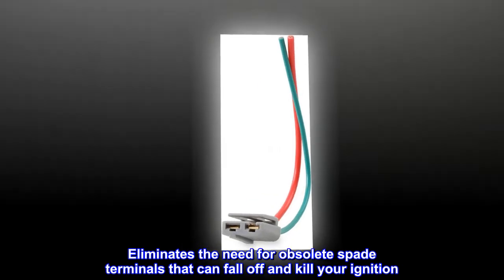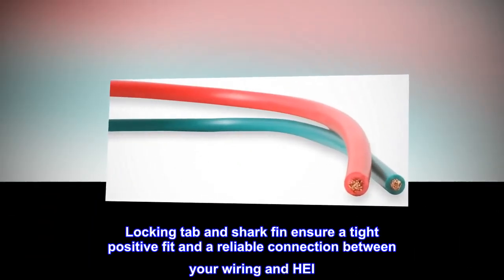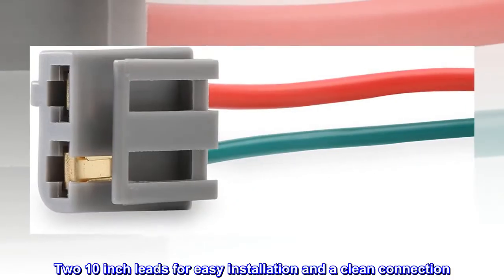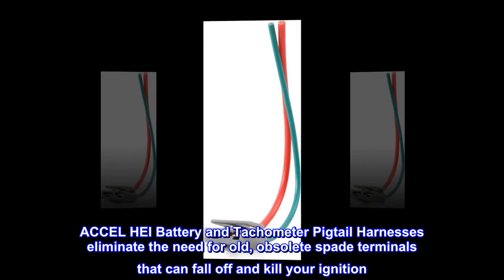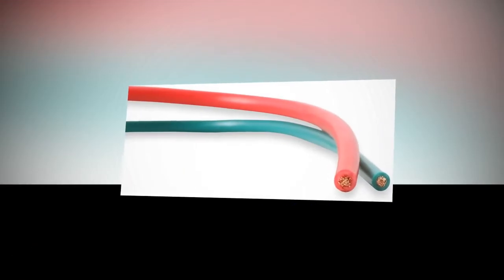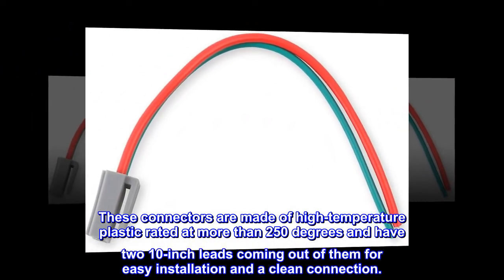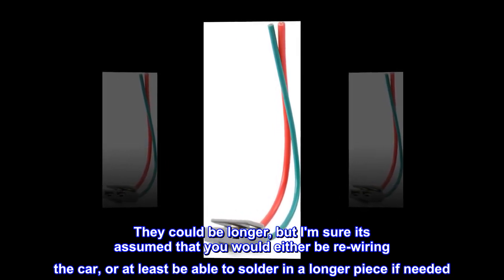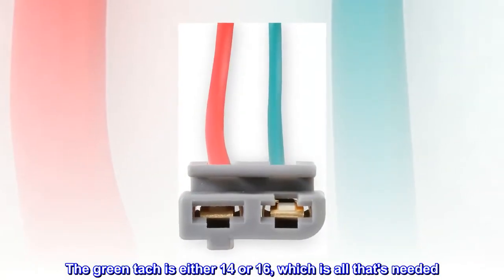ACCEL 170072 HEI Battery and Tachometer Pigtail Harness, Grey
Eliminates the need for obsolete spade terminals that can fall off and kill your ignition
Color coded to make it easy to identify the tachometer and battery connections
Locking tab and shark fin ensure a tight positive fit and a reliable connection between your wiring and HEI
Made of high temperature plastic rated at more than 250 degrees
Two 10 inch leads for easy installation and a clean connection
ACCEL HEI Battery and Tachometer Pigtail Harnesses eliminate the need for old, obsolete spade terminals that can fall off and kill your ignition. Color-coded to make identifying the tach and battery connections a breeze, the wires are housed in a connector with a locking tab and a shark fin that ensures a tight, positive fit and a reliable connection between your wiring and HEI. These connectors are made of high-temperature plastic rated at more than 250 degrees and have two 10-inch leads coming out of them for easy installation and a clean connection.

it works, no problems
Nice new connector and new wiring. They could be longer, but I'm sure its assumed that you would either be re-wiring the car, or at least be able to solder in a longer piece if needed. The battery wire is heavy gauge, at least 12, which is just what's needed. The green tach is either 14 or 16, which is all that's needed. Buy and use with confidence.